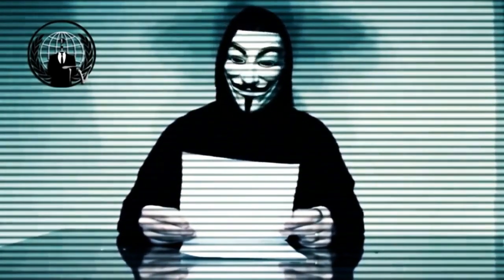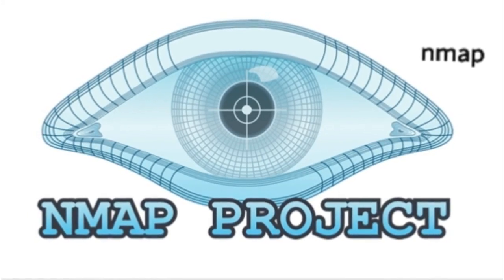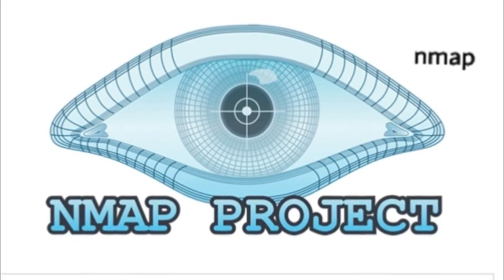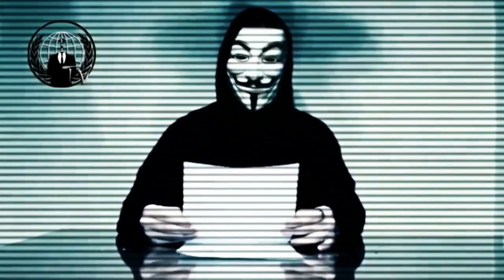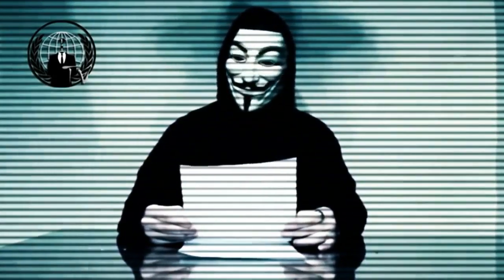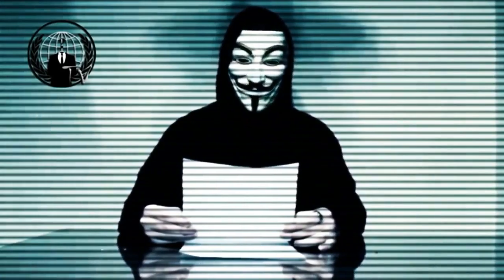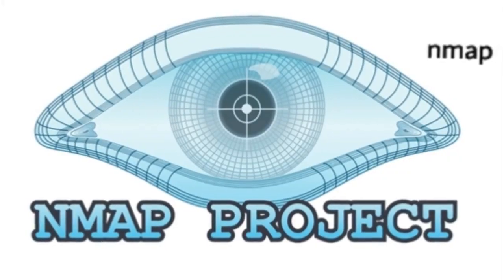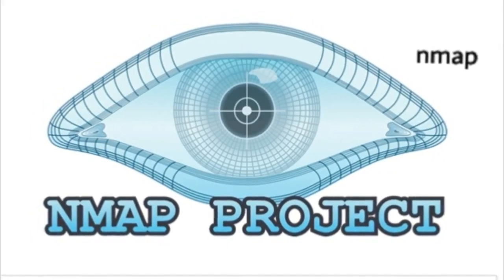10 Alat Peretasan Teratas yang digunakan oleh Peretas profesional